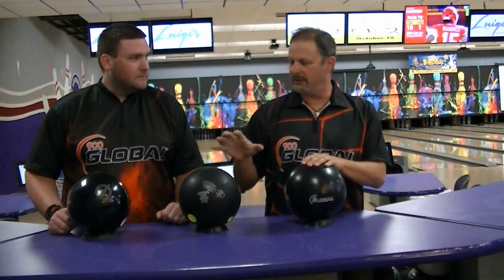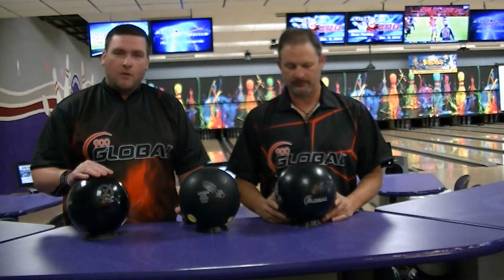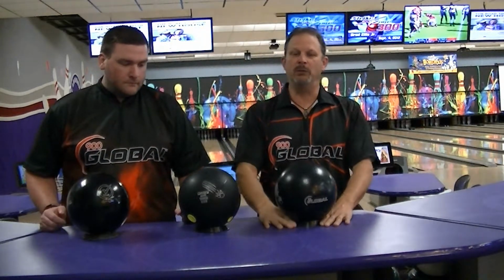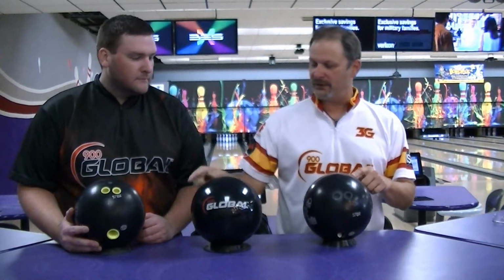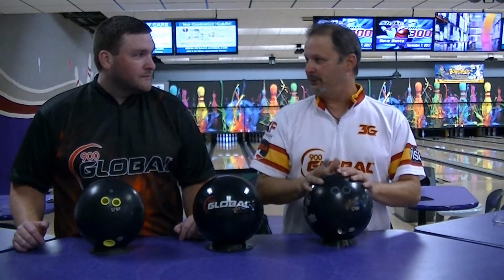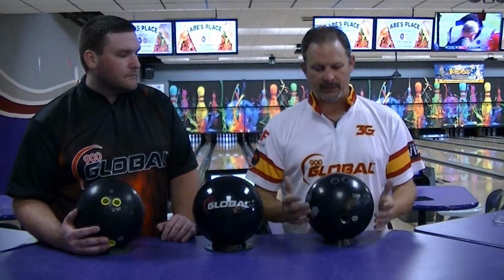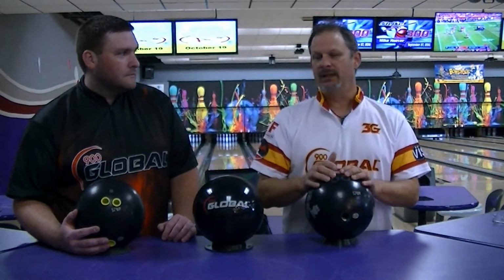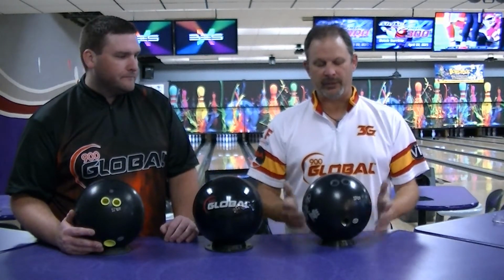900 Global Money Badger Tour - Ryan Ragland / James Waggoner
Use the Money Badger Tour on heavy to medium-heavy oiled lane conditions or flatter more demanding conditions where a slower response off friction is needed.

The Inverted Grapnel™ Asymmetric Core will give the bowler a quick change of direction. Expect to see a generous amount of lope through the front part of the lane combined with a strong move at the breakpoint.

The S78R™ Cover made famous by the Truth Tour™ has been utilized on the Money Badger Tour™. By using this cover, we have brought a smoother reaction to the Honey Badger series™. This ball will come into play when conditions are difficult or when encountering overwalled house conditions when an arcing backend is needed.